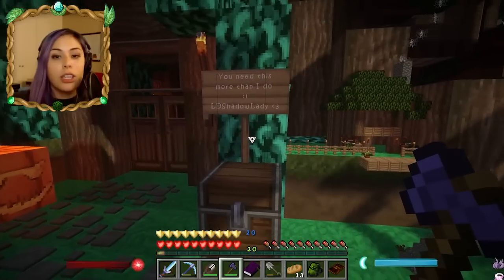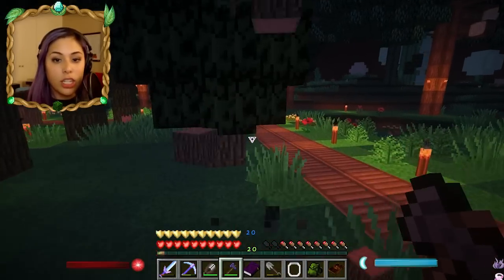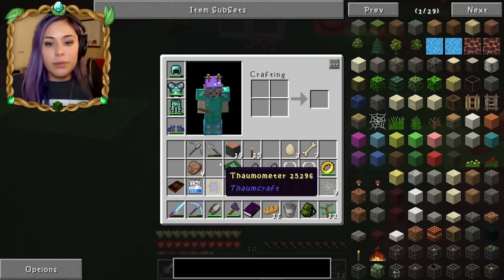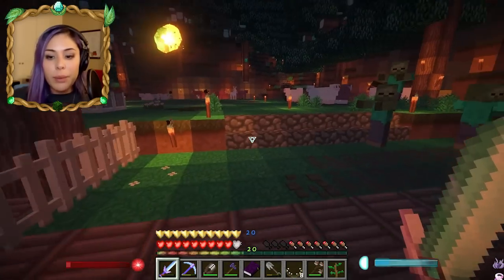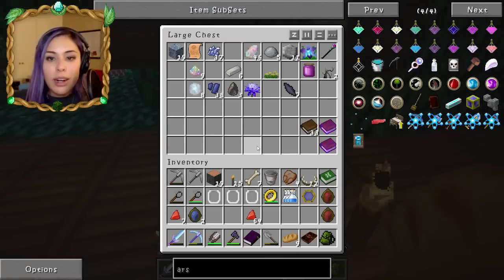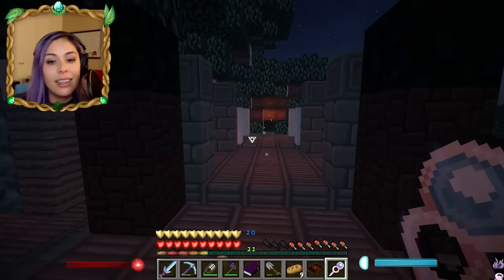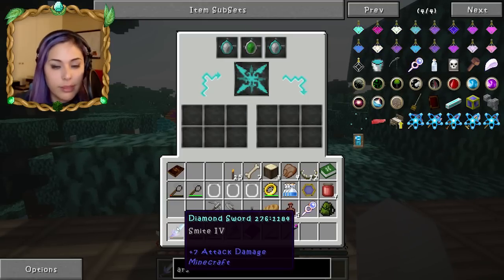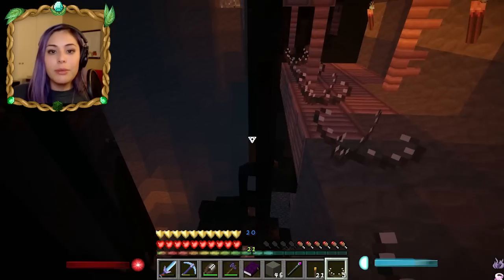"KITTEN CATASTROPHE" Minecraft Enchanted Oasis Ep 22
Intro Created by Red!

Music Credit
Intro and End
Starlit Everglades "Sparkling Zebras"

Middle
From The Sound of Picture Production Library